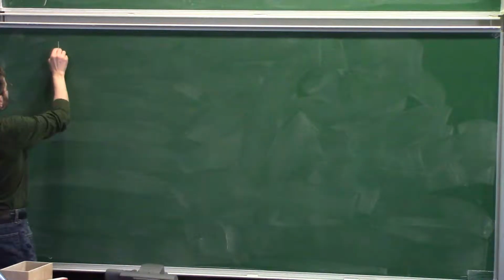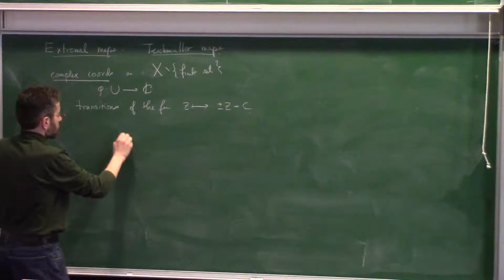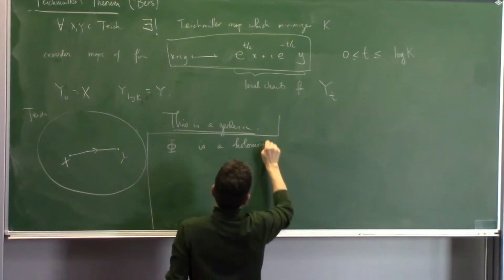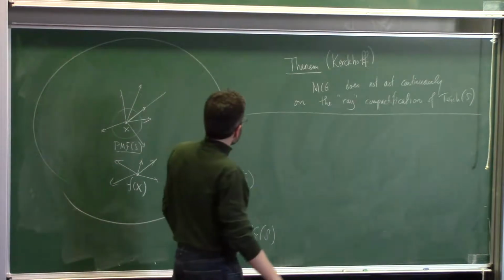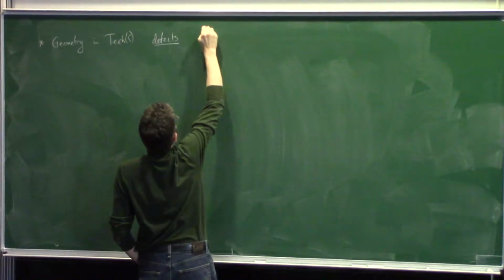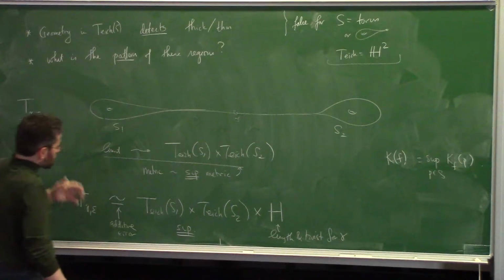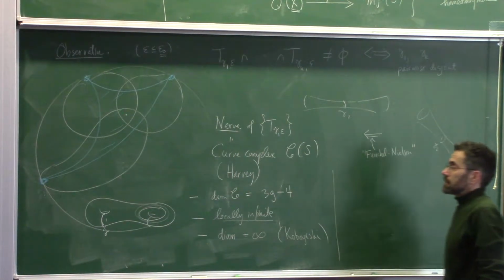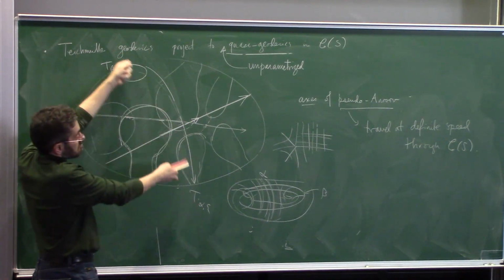Yair Minsky - the geometry and topology of Teichmüller - Part 3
Yair Minsky Short Course
15 March 2018

Abstract: We will discuss a number of aspects of the geometry of the Teichmüller space of Riemann surfaces: its asymptotic geometry, as seen through Thurston's compactification by measured laminations; its coarse geometry, as captured by the relative hyperbolicity properties of the complex of curves; and the dynamical geometry of its geodesic flows. The interactions between these points of view are important for understanding the different roles Teichmüller space plays, for example in the structure of hyperbolic 3-manifolds. After an overview of these topics we will spend some time talking about the Weil-Petersson geodesic flow, which remains a delicate and difficult to understand part of the theory, and where we are still left with more questions than answers.